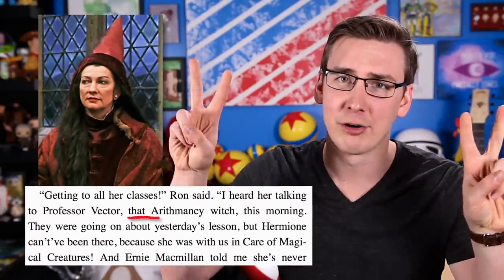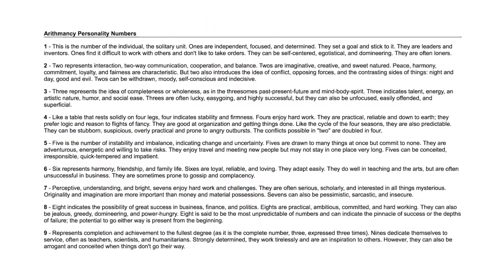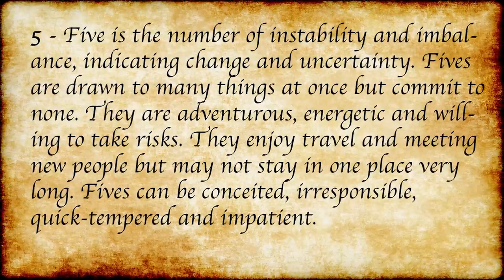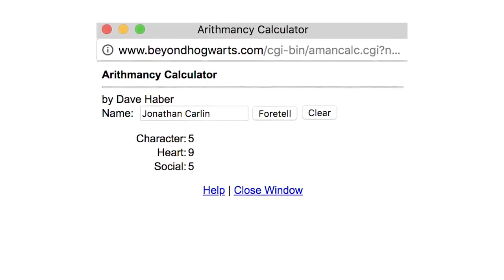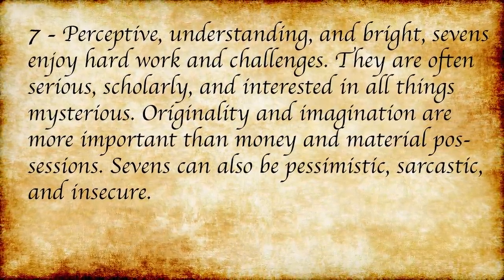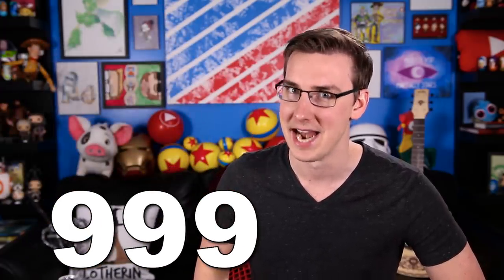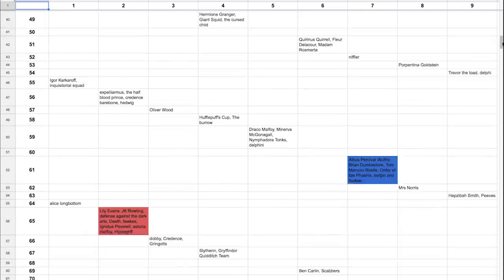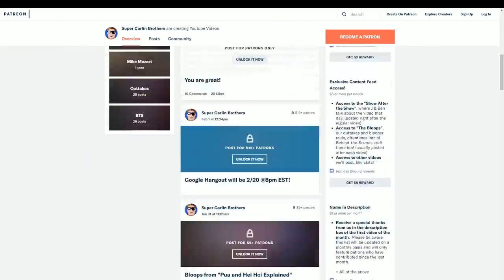What is Arithmancy? | Harry Potter Explained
Today J dives into the Wizarding World of Harry Potter to discuss one Hermione’s favorite subjects and yet one of the few classes we get no very little information about at Hogwarts: Arithmancy!